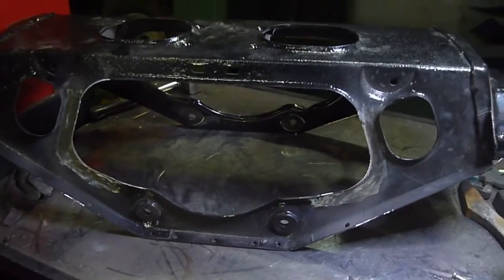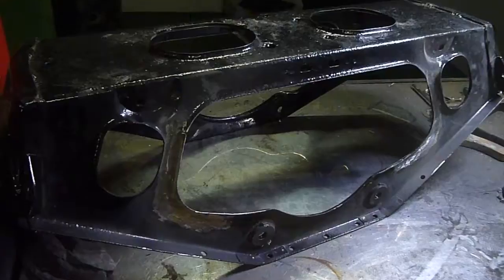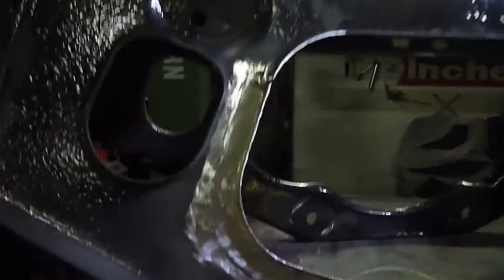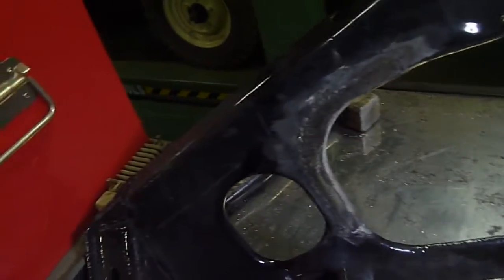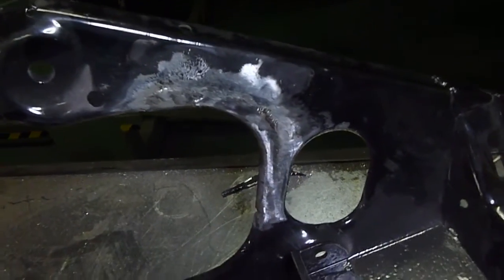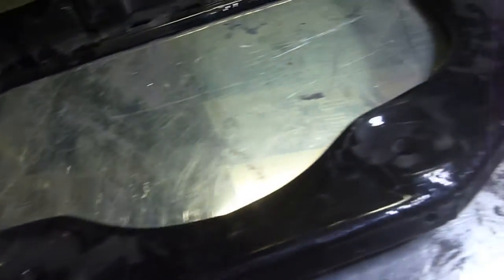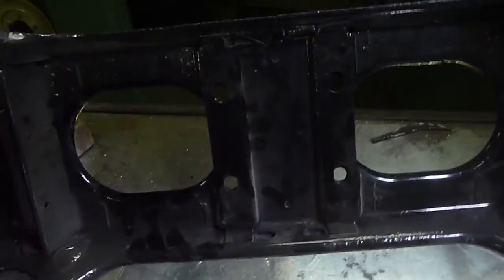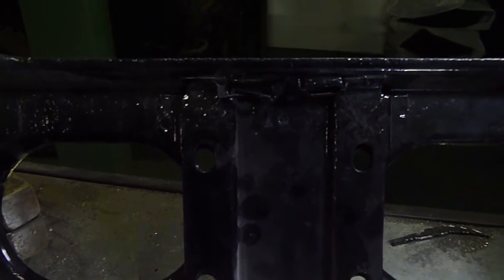Jaguar e type IRS cage repair Part 2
I used an old tie plate which was being replaced with a new one to make the repair sections as it had rolled edges, It seems the IRS cages had a Calvanized coating on them This is very dangerous to weld due to toxic fumes so make sure you wear a mask & well ventilated area, Minimize the time your exposed to the fumes or better still sand blast the area and take off the coating.